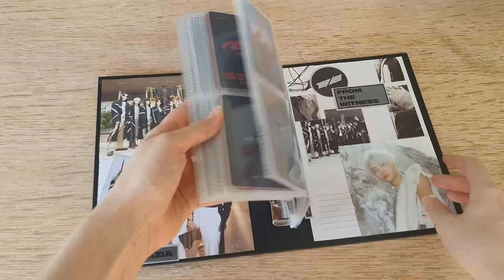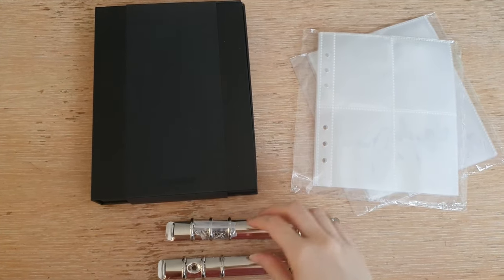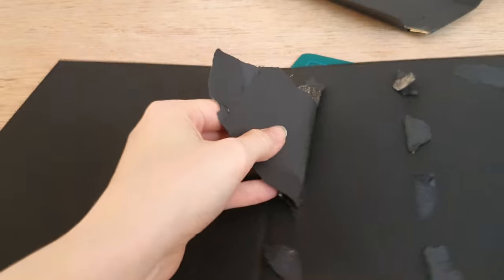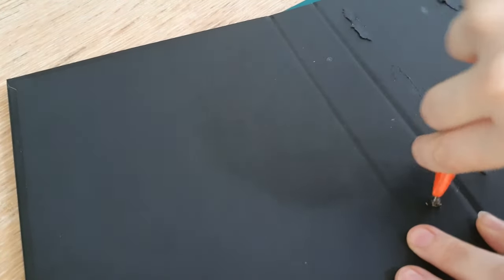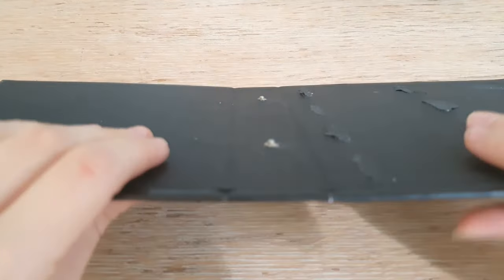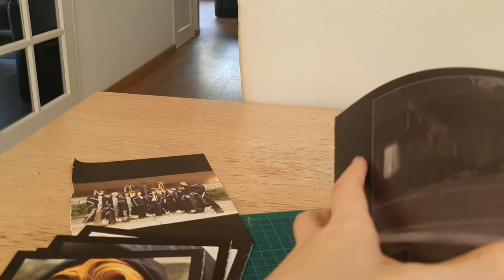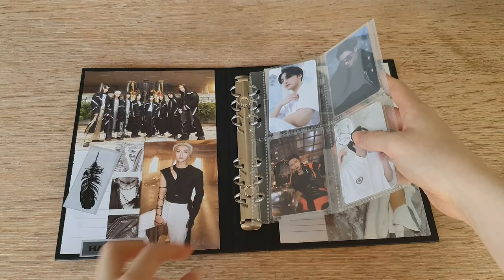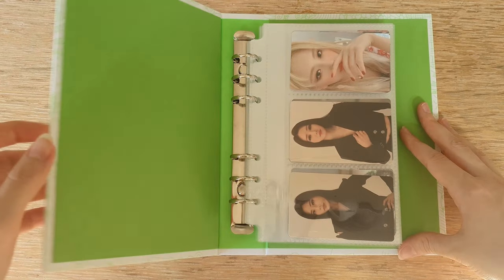How To Turn Your Kpop Album Into A Photocard Binder | Tutorial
Let's turn some Kpop albums into binders! I love creative DIY projects, especially when it's Kpop or Korea related c:

○ Albums: any album that's hardcover in a similar style to the albums shown in the video. I don't recommend using albums that are too thin or those who don't have a 'book'-ish build.

○ photocard pages 2x2: A5 format
○ photocard pages 3x1: A6 format
○ metal binding clips: A6 6rings format
○ exacto knife
○ cutting mat
○ ruler
○ glue
○ sharp pointy object
○ pencil

♪ Affogato (Prod. by Lukrembo)

🍀 time stamps
00:00 - 00:38 Intro
00:38 - 01:05 Equipment
01:05 - 01:34 Shopping Warning
01:34 - 02:56 Remove Inner Section
02:56 - 04:59 Installing Binder Rings
04:59 - 06:12 Decorating
06:12 - 07:06 Adding Ateez PCs
07:06 - 07:49 Dreamcatcher
07:49 - 08:00 Outro

🎥 equipment & software

main camera
○ Canon G7X Mark II
○ Samsung S10e

mic
○ Rode VideoMicro (vlogging)
○ Rode NT-USB (voice-overs)

editing software
○ Adobe Premiere Pro
○ Capcut (for short-form content)